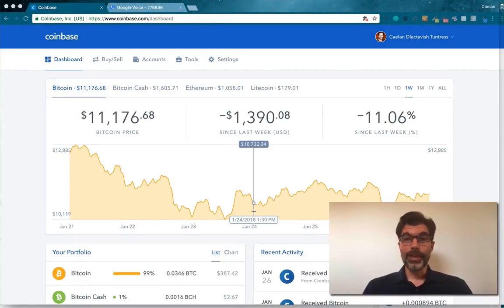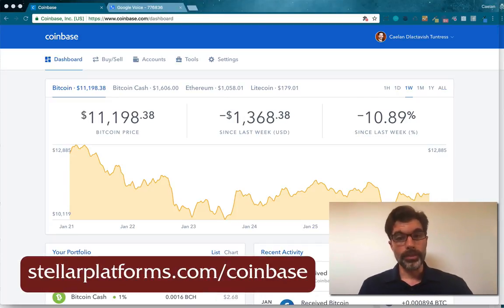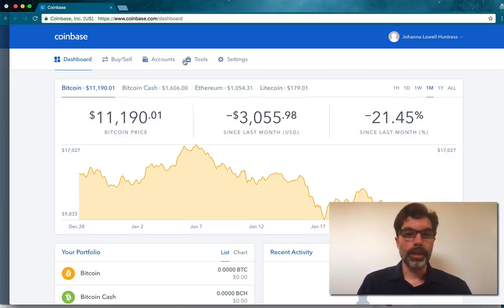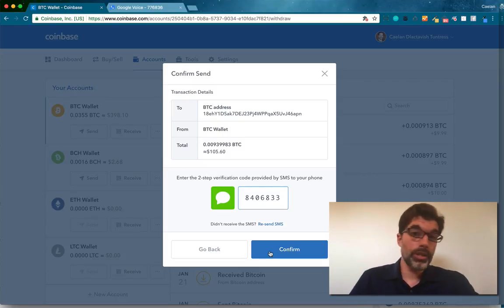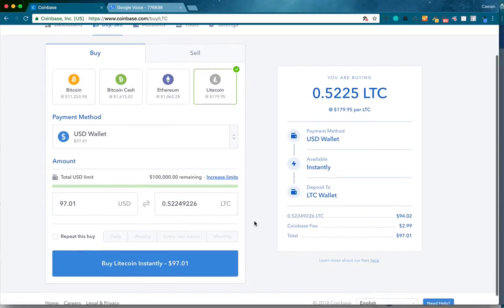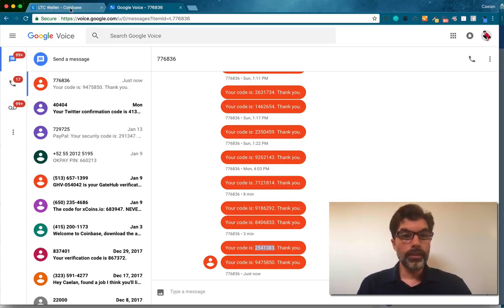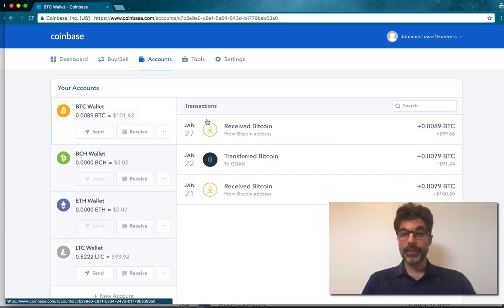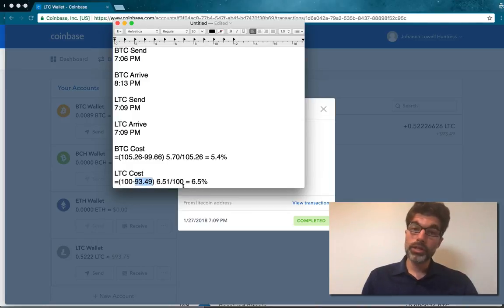How To Send Bitcoin Wallet to Wallet Transfer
Spoiler alert: sending Bitcoin to someone else's wallet is more expensive than sending Litecoin, and it takes much longer, too. In this tutorial, I will compare sending them side-by-side. Not in the US? Try Binance

First, I send $100 of BTC from Coinbase, and then I sell $100 of BTC to buy LTC, and send that. (It's much faster.)

But is it less expensive to send LTC instead of BTC?

Because of Coinbase transfer fees, it's pretty tight. Watch the video to see which one is less expensive.

About Stellar Platforms:
Full-service creative agency specialising in website design, online marketing, sales strategy, and digital conversion.